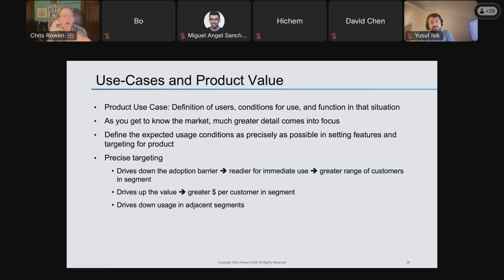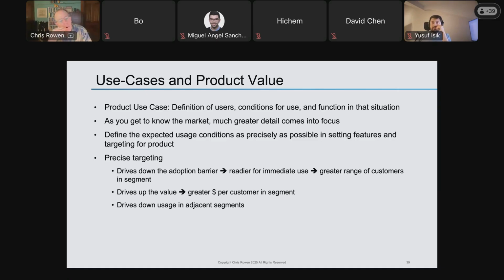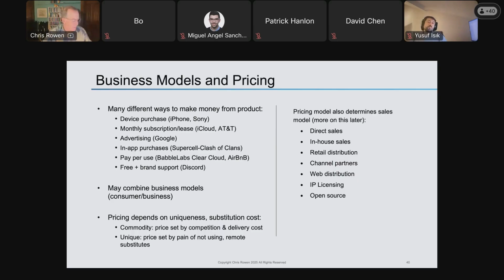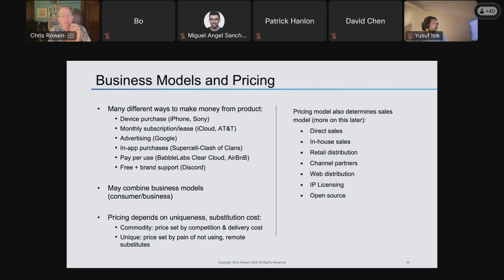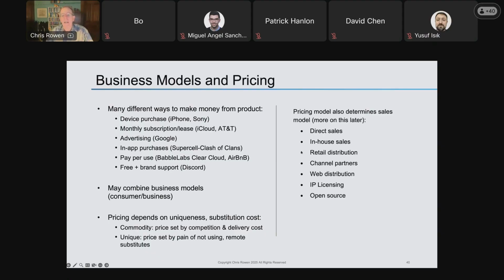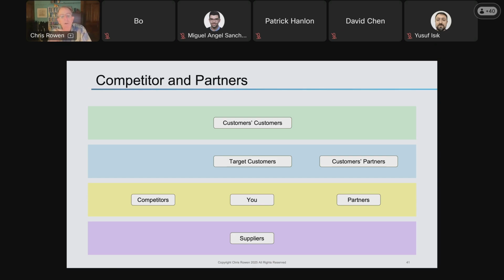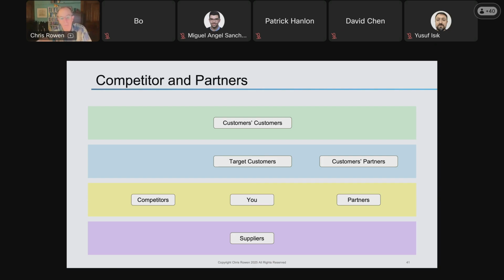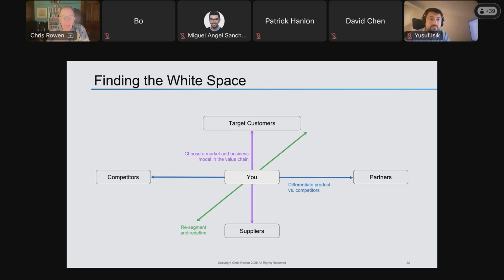05 2 2 Markets Users and Products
Chris defines use cases, user needs, and product context.

More from Chris Rowen: @chrisrowen1